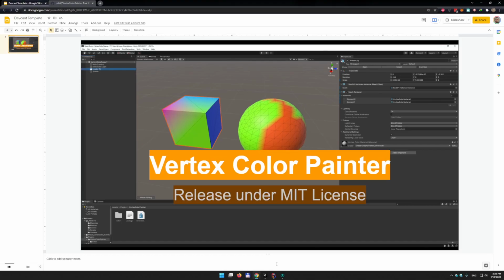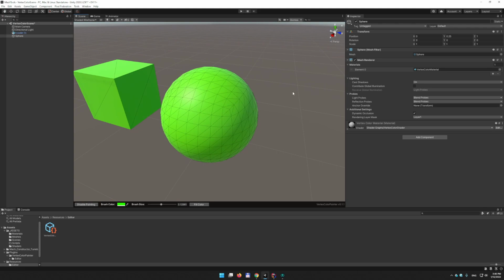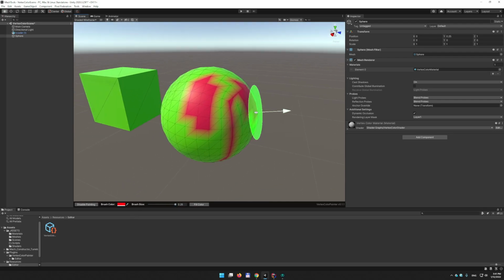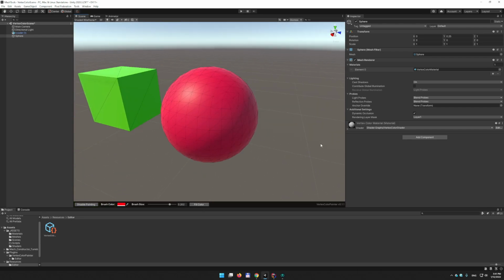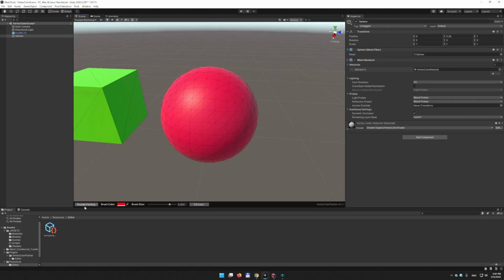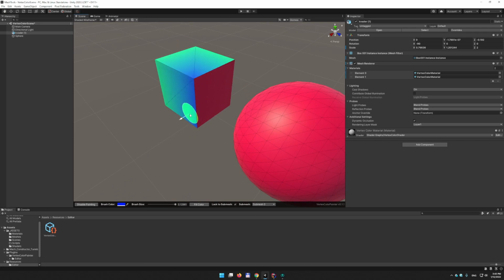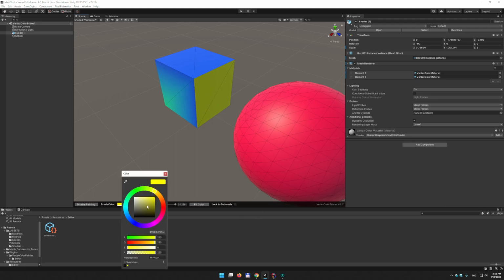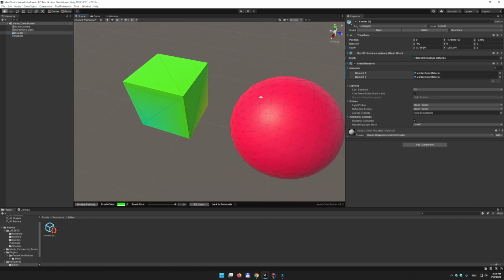Vertex Color Painter (Unity)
Vertex Color Painter tool to paint vertex color data inside Unity Editor.

Released opensource with MIT license.